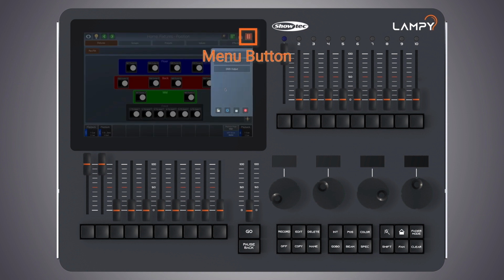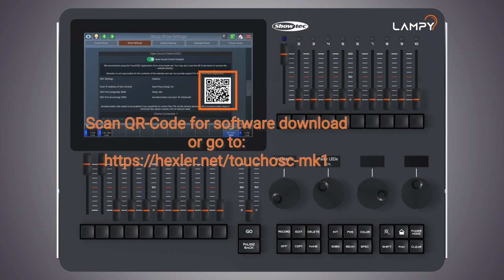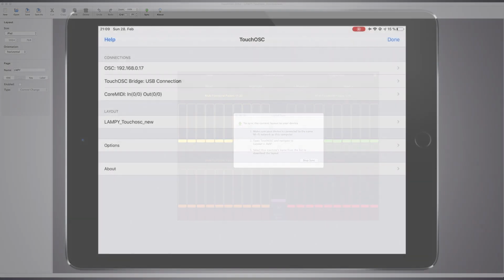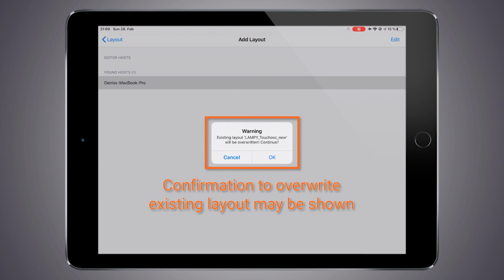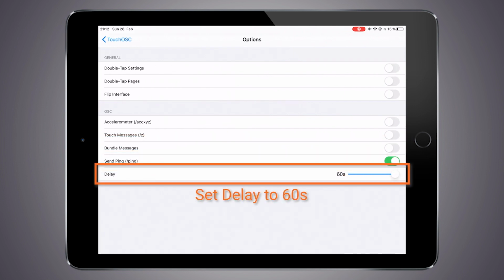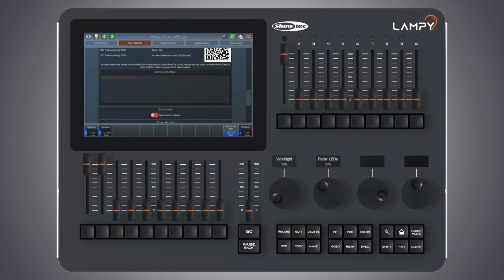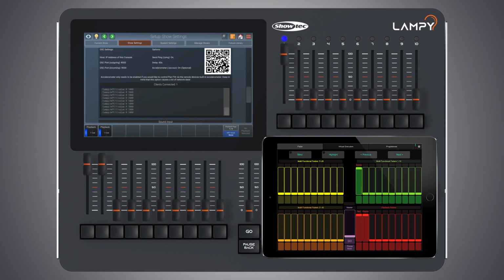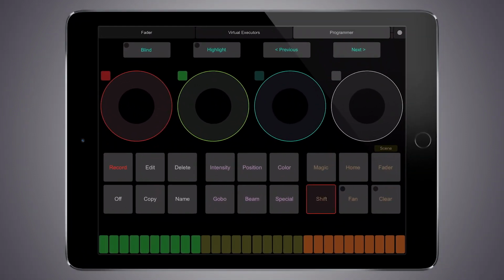Showtec - LAMPY Tutorials: Open Sound Control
We present to you our Lampy DMX console. Available in two models both with 1 or 2 universe options, they represent the current solution for small to midsize set ups. You are probably eager to learn how to work with your Lampy, right? In order to speed up your learning curve and maximise your results, we have set up a full set of tutorials for you to watch. Not that it is hard to master our Lampy, but you’ll learn your way around the console in no-time with these elaborate yet concise videos. If you’re here to just learn about our Lampy then you’re just as welcome. Watch the tutorials and see if Lampy is for you.
Either way, we hope you’ll enjoy it!

//In this video we show you how to set up Open Sound Control (OSC) on the LAMPY DMX console.